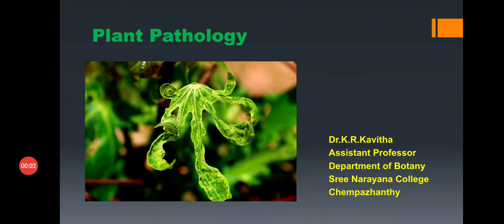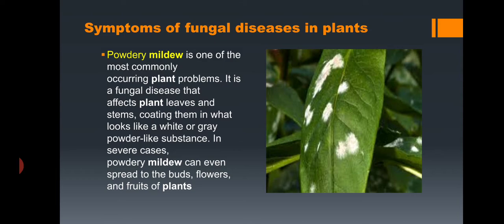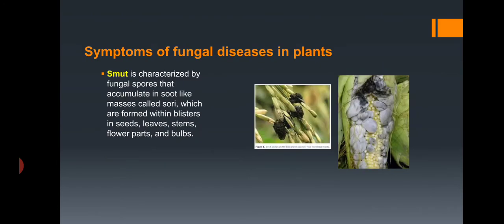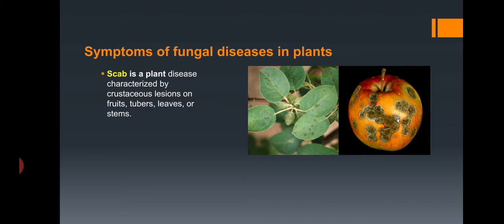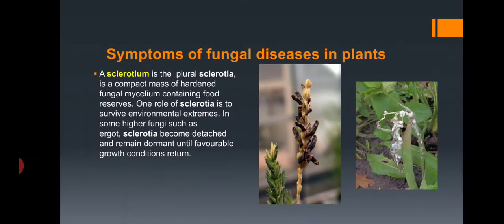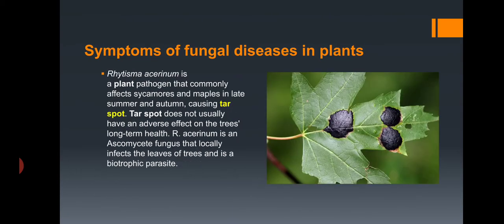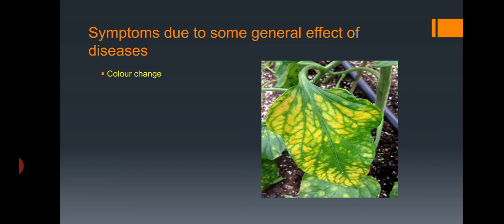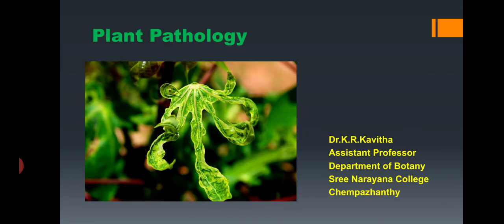Plant Pathology - Disease Symptoms